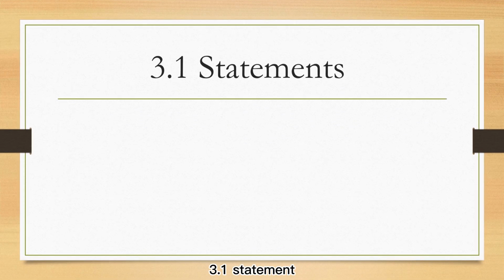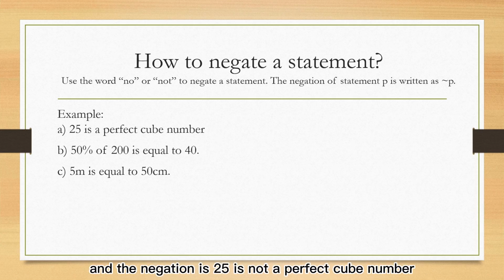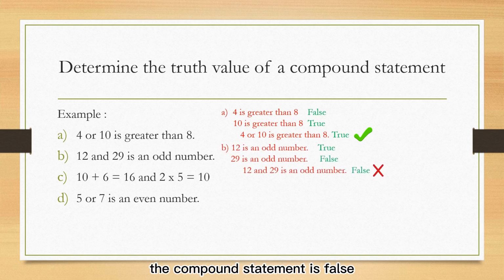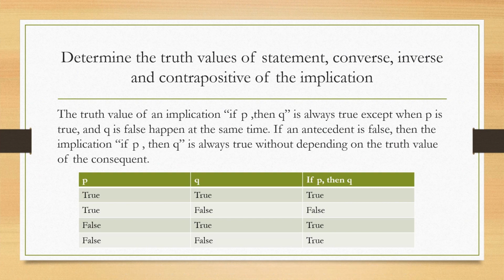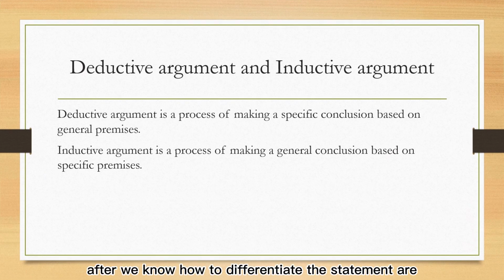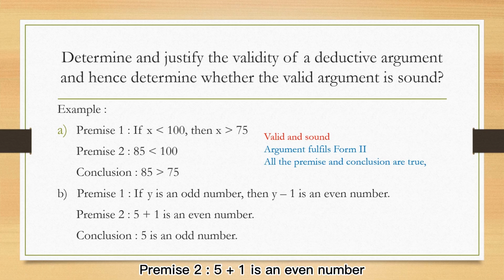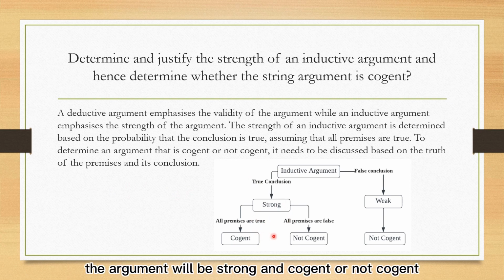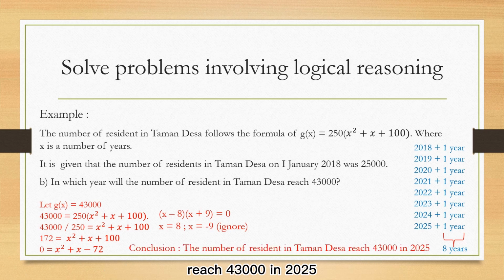Math Form 4 Chapter 3 : Logical Reasoning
Subtopic :
- Statements
- Truth Value
- Negation
- Compound Statement
- Implication
- Converse, Inverse, Contrapositive
- Deductive and Inductive Argument
- Specific or General Argument